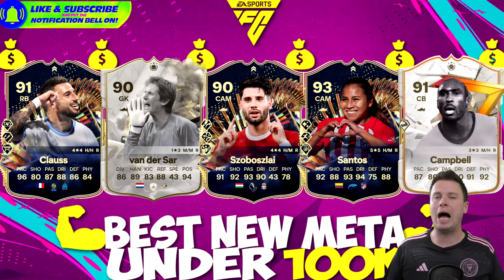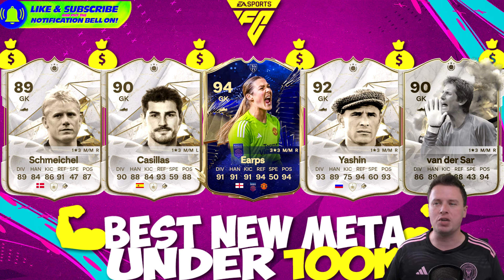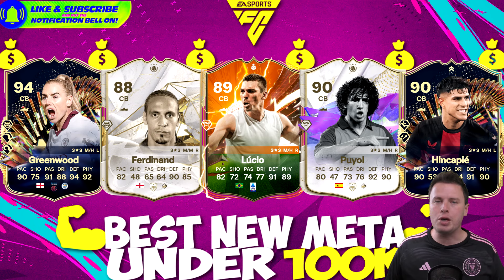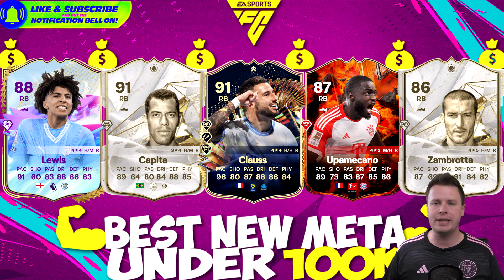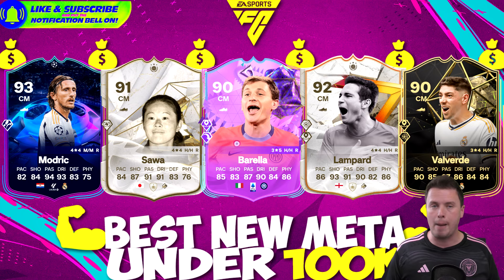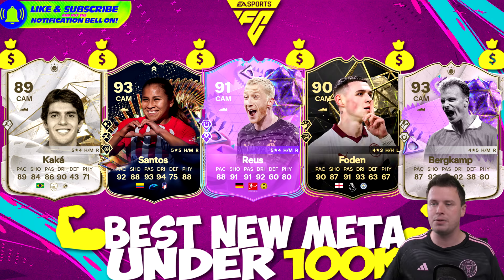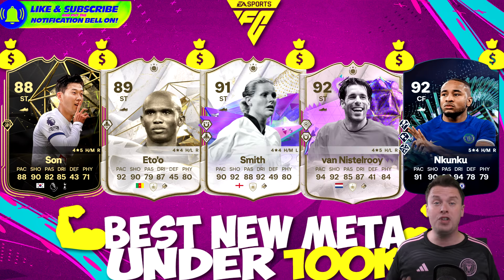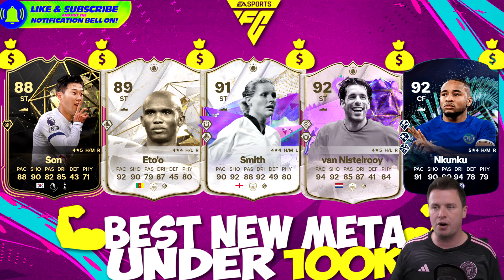BEST CHEAP META PLAYERS UNDER 100K ON EACH POSITION!💥 CHEAP + EXPENSIVE FC 24 ULTIMATE TEAM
►💰Save 6% of FC 24 coins, Buy with code 'VIVA' at U7BUY ✅Sell FUT accounts and coins!
►🤩Football Shirts 2023/24 : VIVA 10%